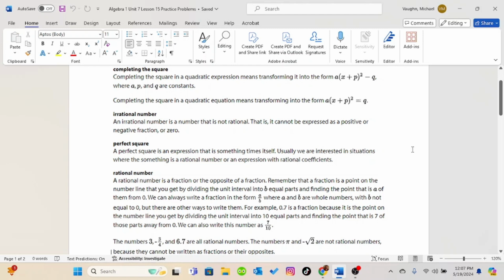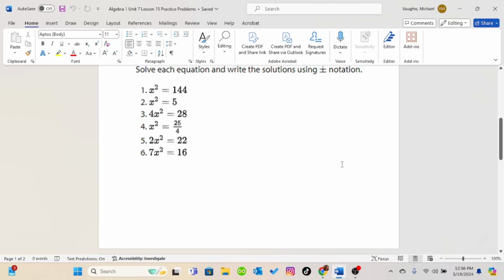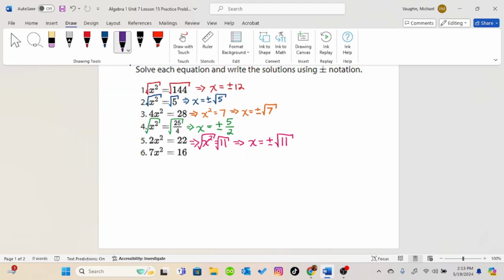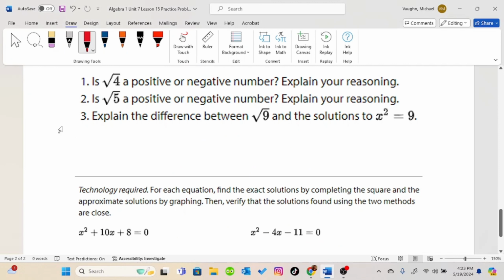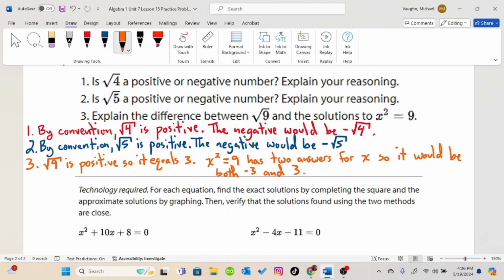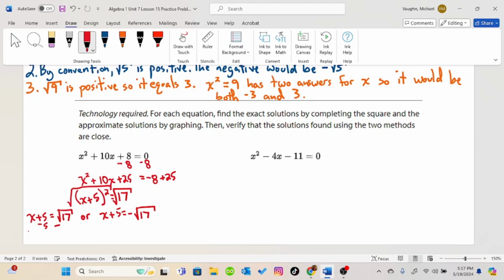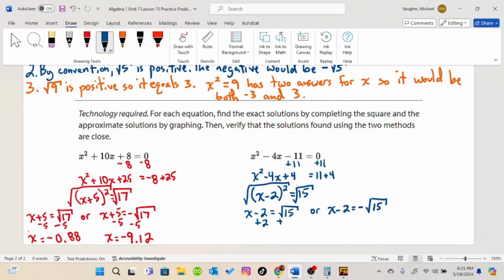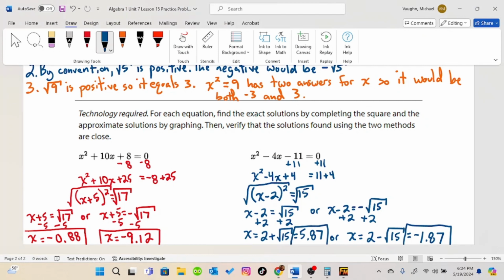Algebra 1 Unit 7 Lesson 15 Practice Problems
I can use the radical and "plus-minus" symbols to represent solutions to quadratic equations.
I know why the plus-minus symbol is used when solving quadratic equations by finding square roots.